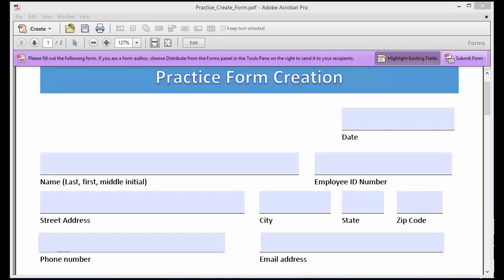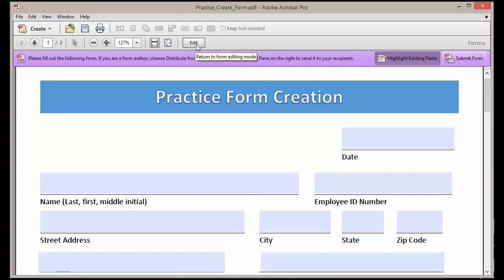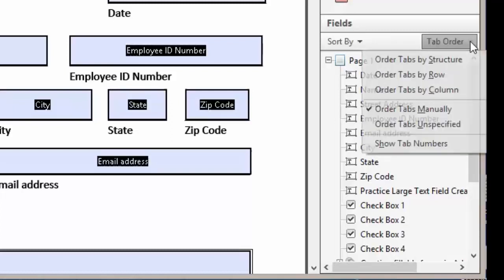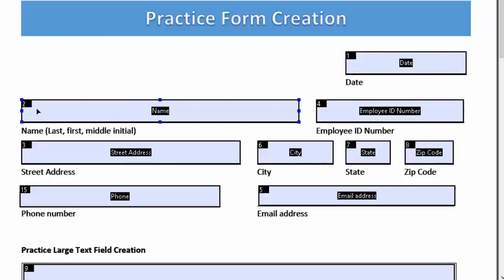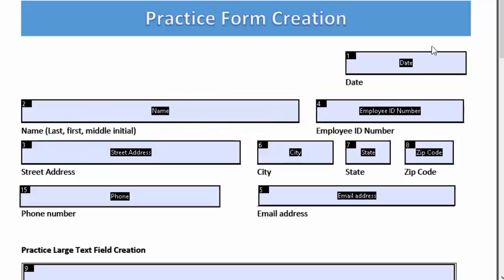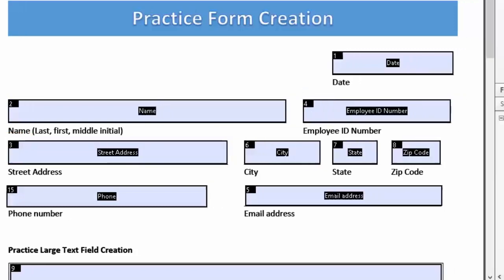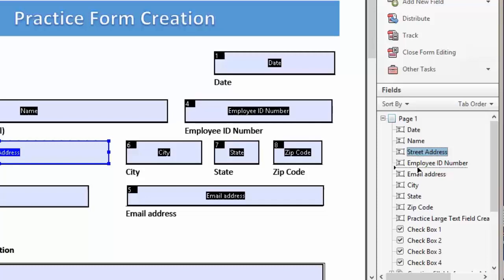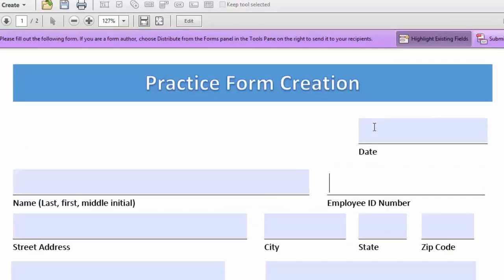Editting Form Field Tab Order in Adobe Acrobat Pro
Lesson Objective:  You will have the ability to update the form field tab order in an Adobe Acrobat form.